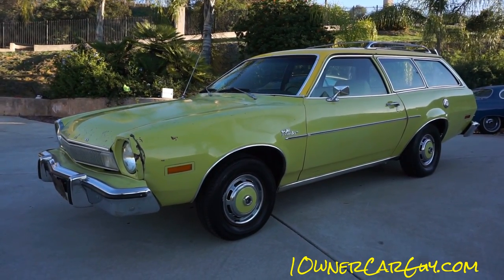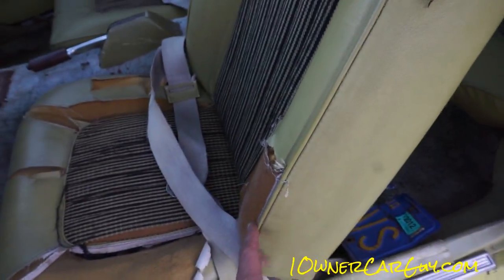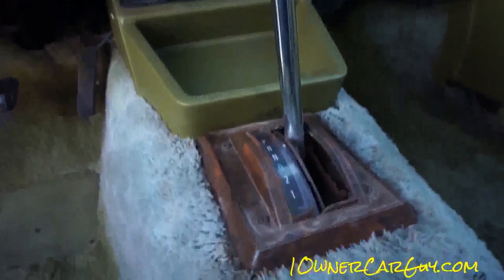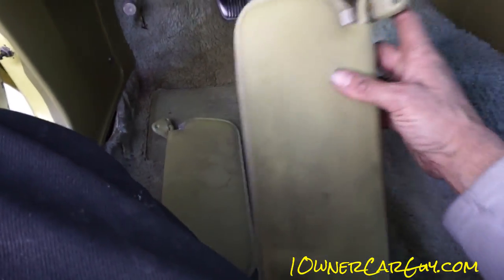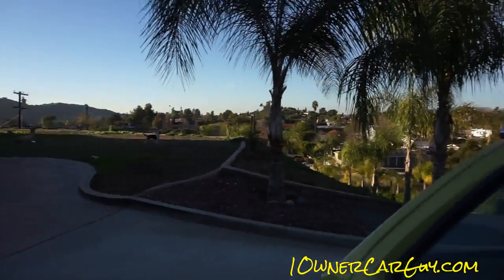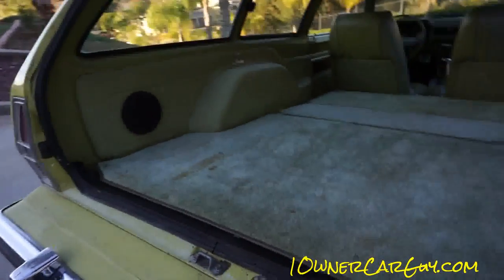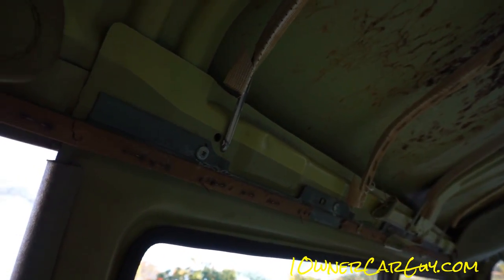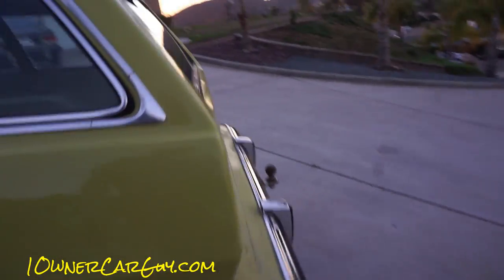1974 Ford Pinto Review Pony Station Wagon Cruiser Runabout Interior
1974 Ford Pinto Pony Station Wagon Cruiser Runabout AMC Gremlin Survivor Part 2 Ford introduced the Pinto under the tagline The Little Carefree Car. This is a great running and driving car. The interior as you can see needs a little TLC as you will see. But it is all original and just a Rare little Gem that you don't see very often. I really love these old classic cars. They are fun to drive and cruise around in. Make sure and check out the other video's for this cool Little Pinto.

Cheers

1 Owner Car Guy   (Nathan Wratislaw)

Review Video "Car Reviews" "Auto Reviews" Cars See Online "for Sale" Buy Find Get